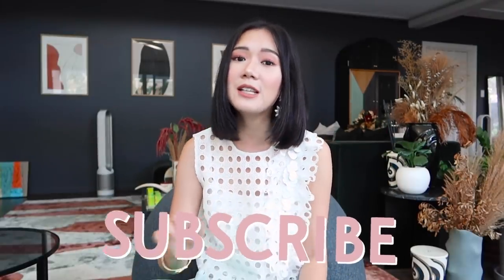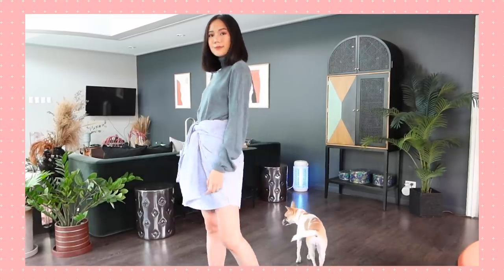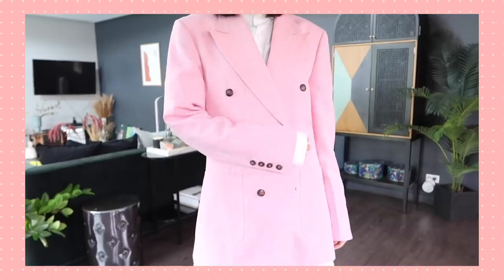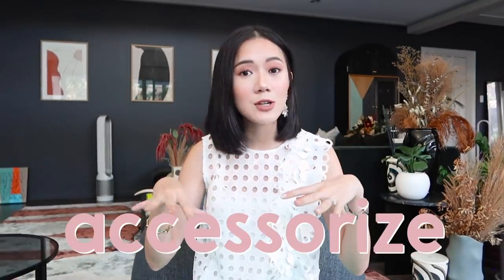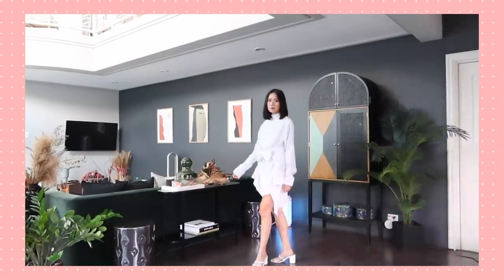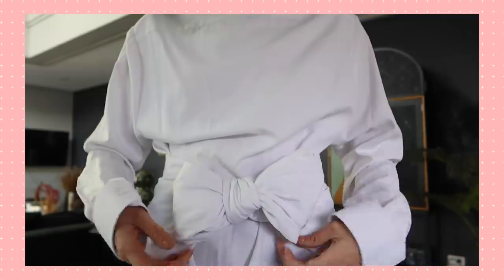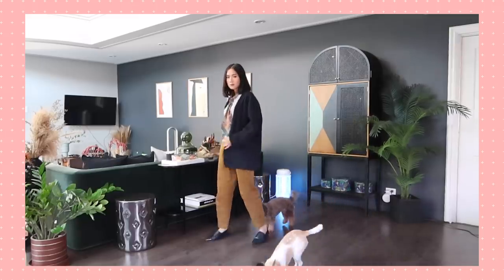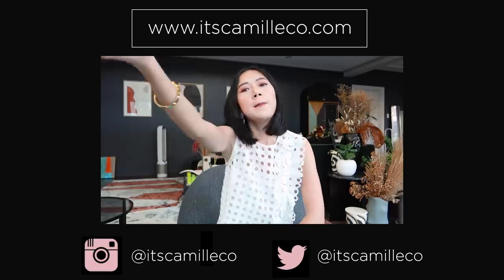I Wore Only My Husband's Clothes (7 Day Style Challenge) | Camille Co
I wore my husband’s clothes for a week or at least I styled 1 week’s worth of wearing JUST my husband’s clothes. We’re strict Camfam. This ClosetSwap is legit so no other articles of clothing (aside from my underwear of course) is mine. Hope you get some ideas from this StyleChallenge!

Little Fun (Instrumental Version) - Kata
Shine a Little (Instrumental Version) - Craig Reever
Me And My Army (Instrumental Version) - Daniel Gunnarsson

Edited by: Joanna Pascual